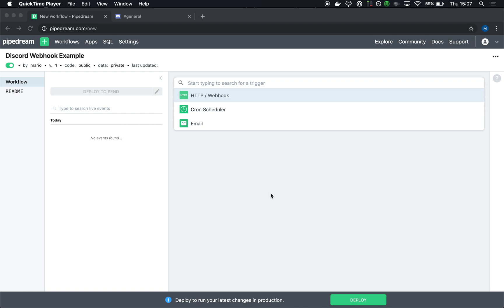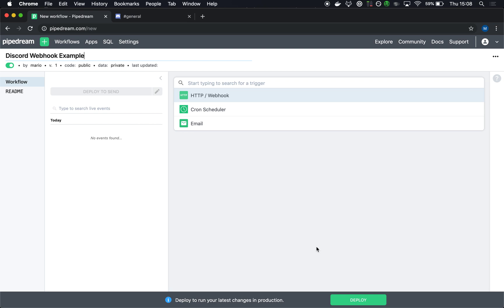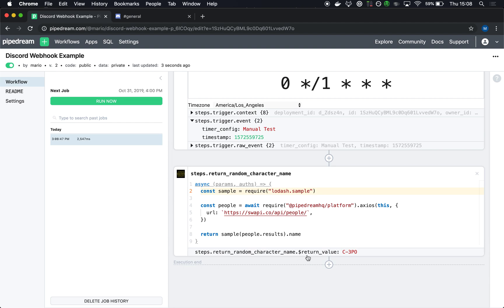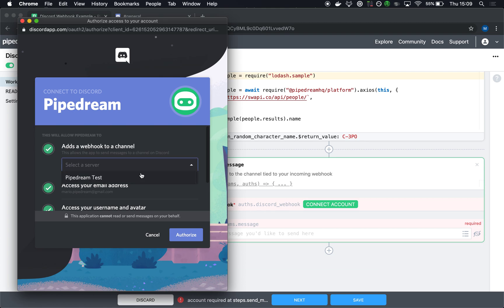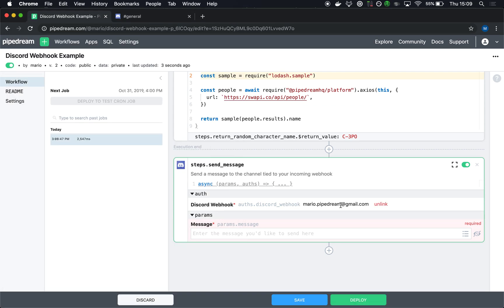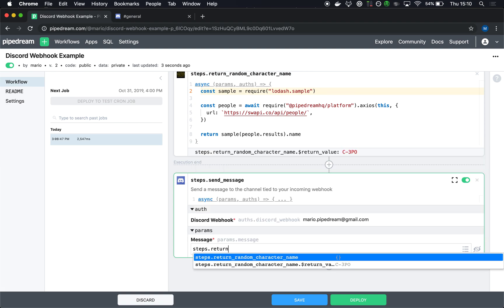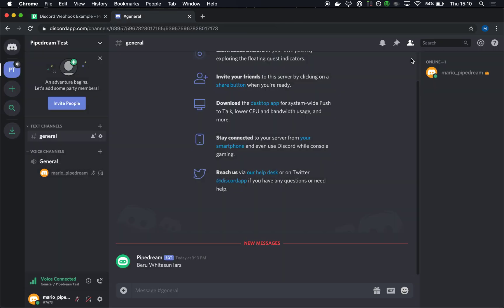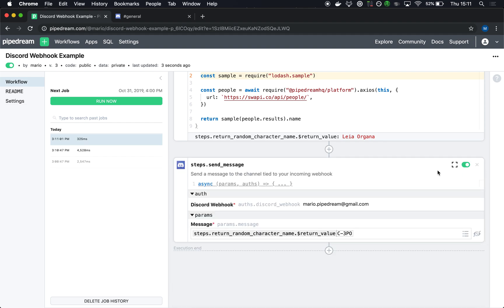Send a message to a Discord Webhook using Pipedream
Use Pipedream to create a Discord Webhook and send a message to a channel.

You can find and copy the workflow used in this video